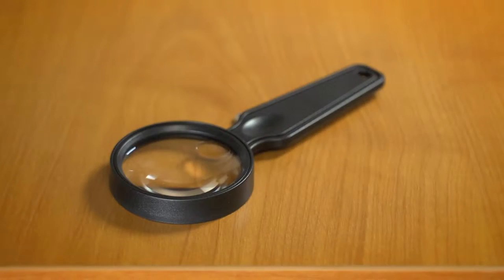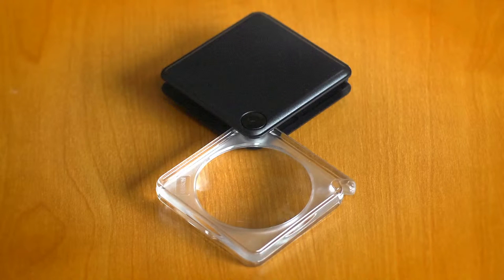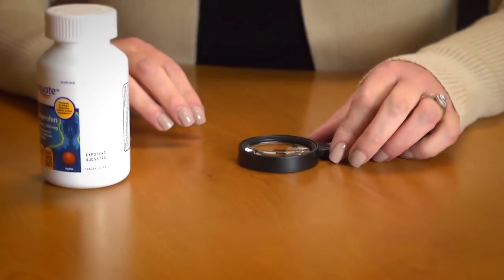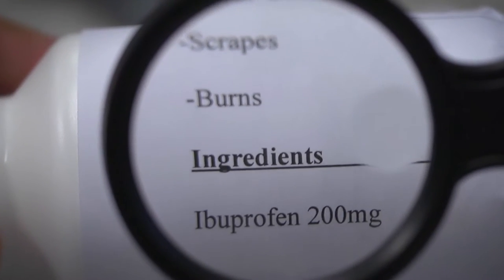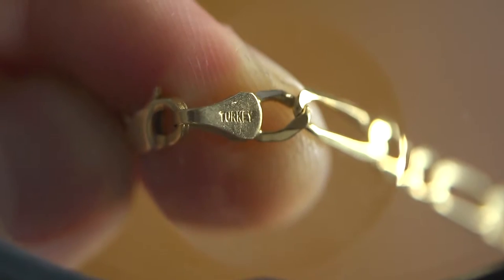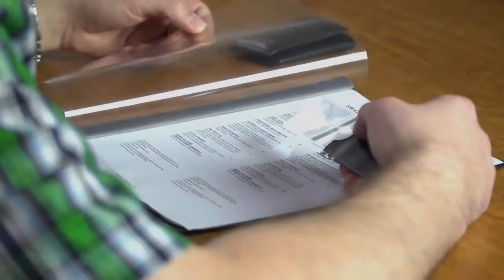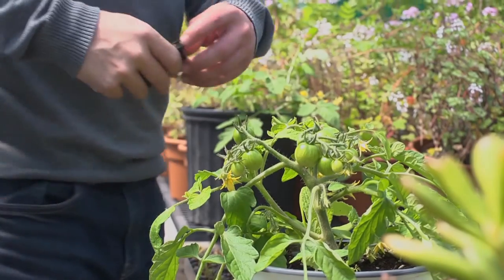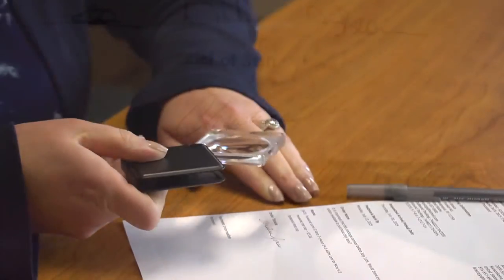Carson Optical Magnifier ValuePak HD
The VP01 ValuePak from Carson Optical offers an assortment of three compact Magnifiers that are perfect for virtually any use. This assortment features a 3x power Hand Held Magnifier with 6x power bi-focal spot lens, a 3x power flip-open Magnifier with built-in folding case, and a 2.5x credit card size fresnel Magnifier with a slide-out protective case. These Magnifiers can be used for an assortment of needs such as hobbies, crafts and everyday uses.